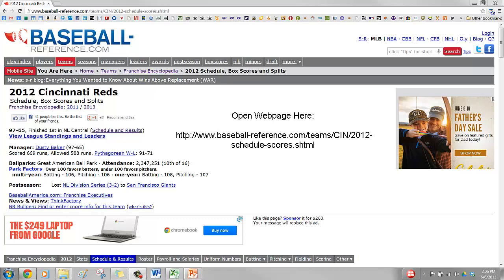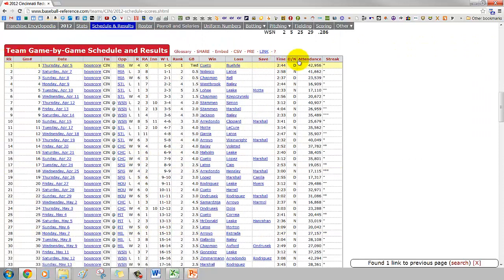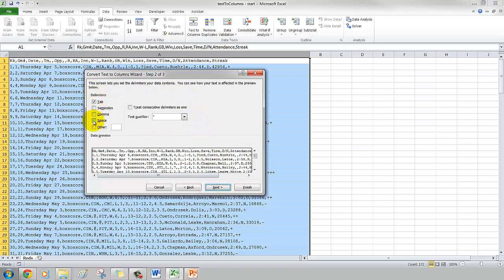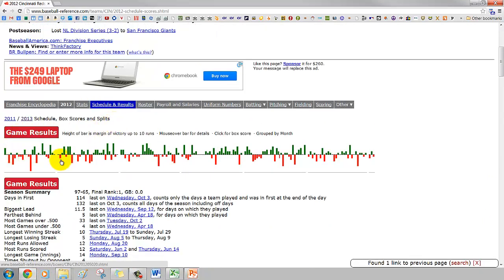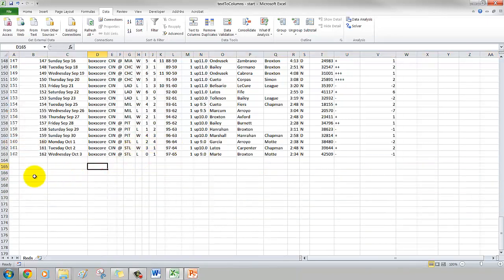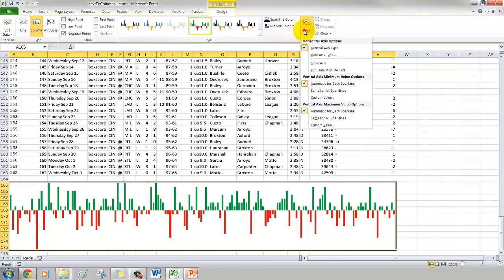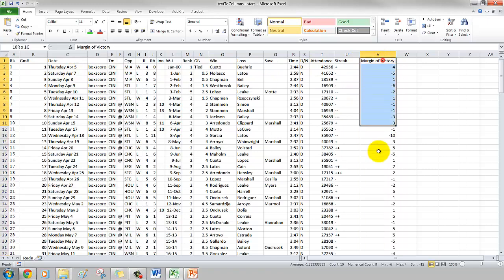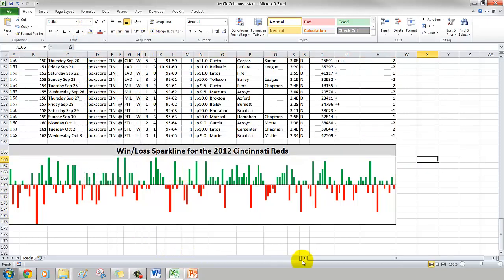Mod 4 1 Text to Columns and Win Loss Sparkline